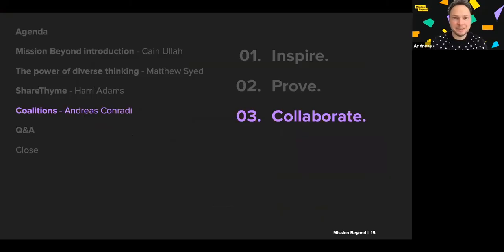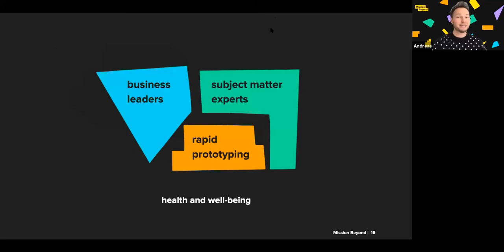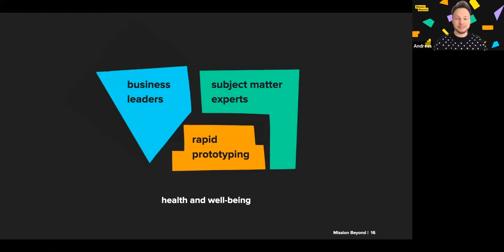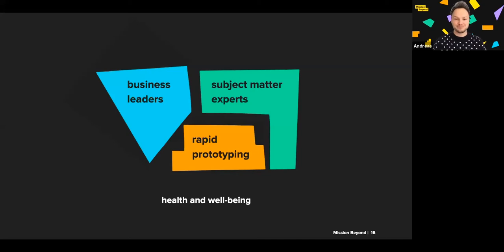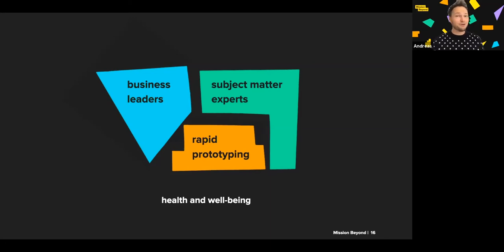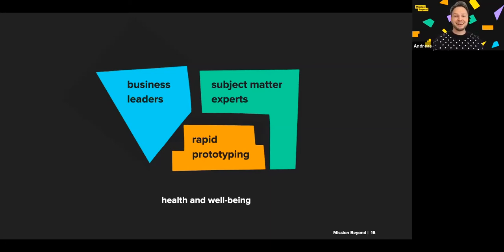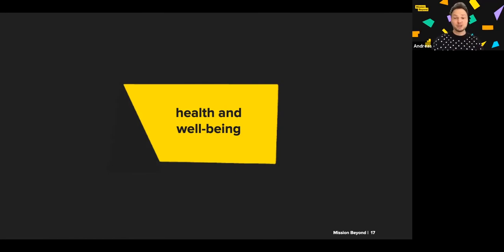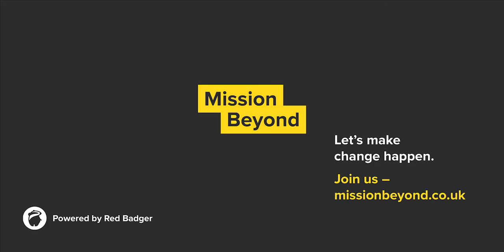Mission Beyond Launch Event – introducing coalitions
Andreas Conradi, Product Director at Red Badger, introduces the idea of coalitions and how they will be used to create impact.

This presentation is part of the Mission Beyond Launch event. Mission Beyond is a coalition of action-taking business leaders ready to step beyond the walls of their own organisations to solve the grand challenges of our times.

If you’d like to learn more about the Mission Beyond initiative please head here: missionbeyond.co.uk